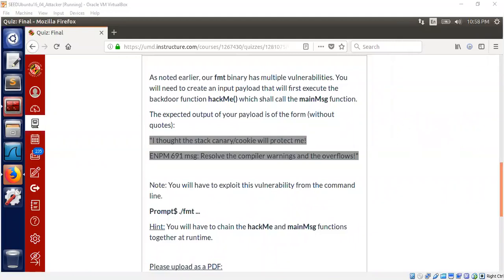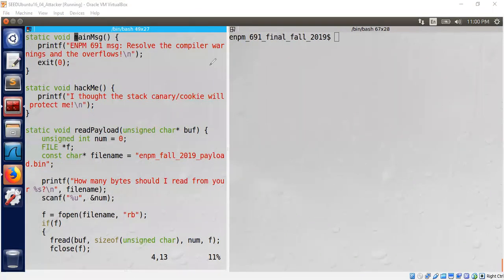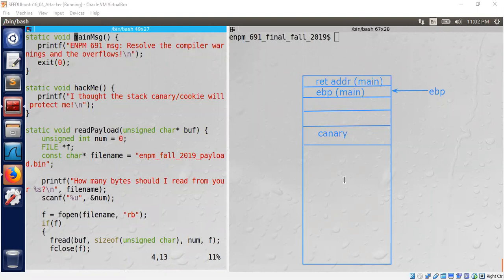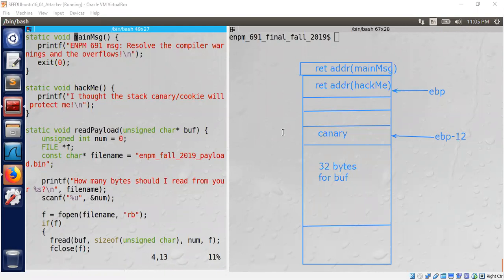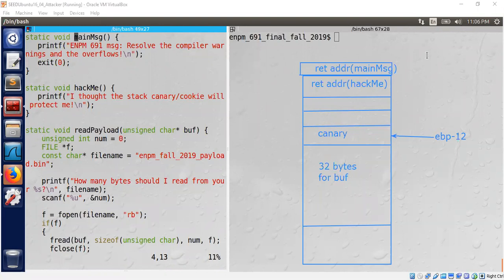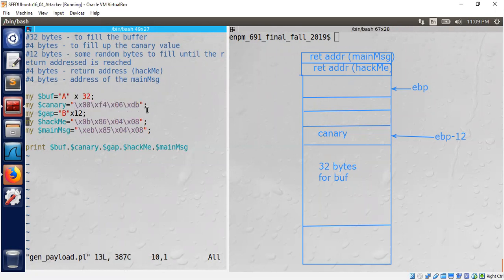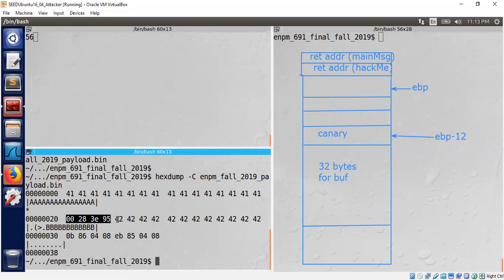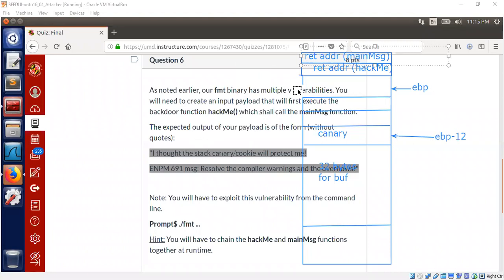Part 2: How to overcome the stack smash detector in a buffer overflow context?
In Part 1, we saw how to change the control flow of the program and escape the stack smash detector with the help of a format string vulnerability. In this Part 2 session, we show how to chain two backdoor functions together and change the control flow successfully.